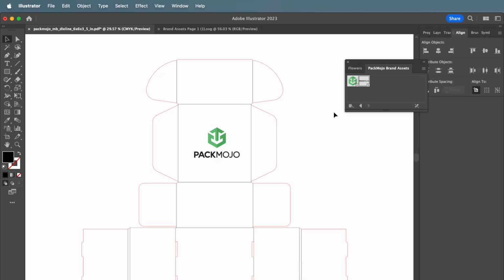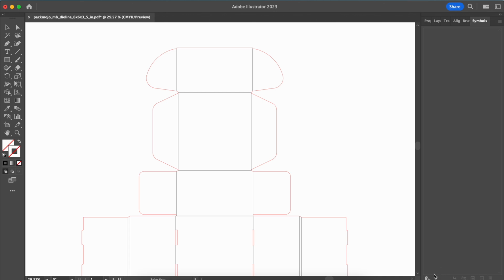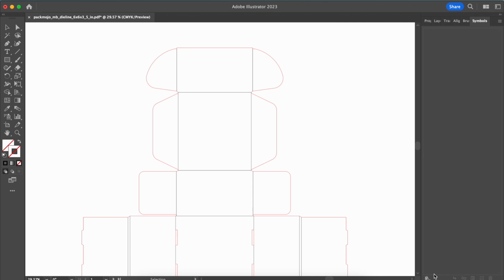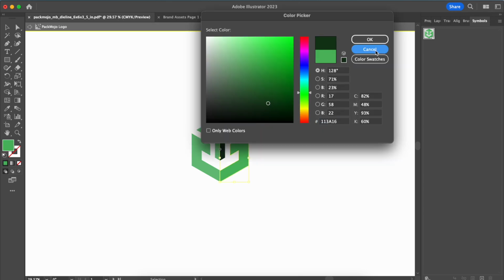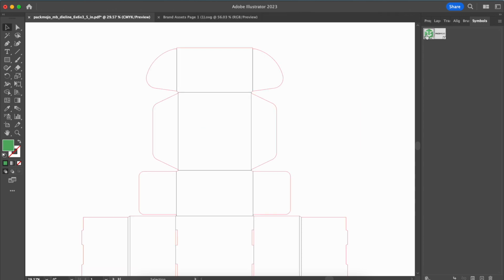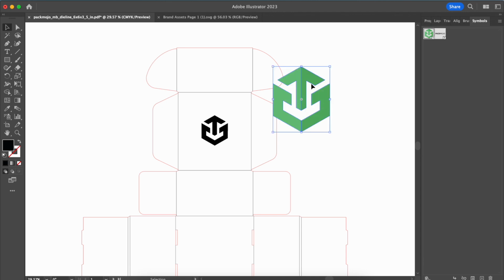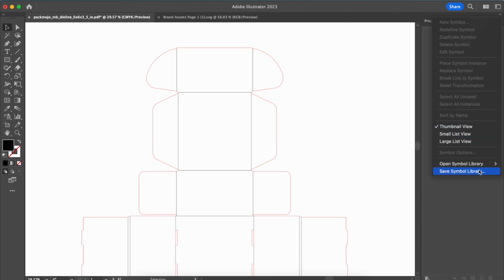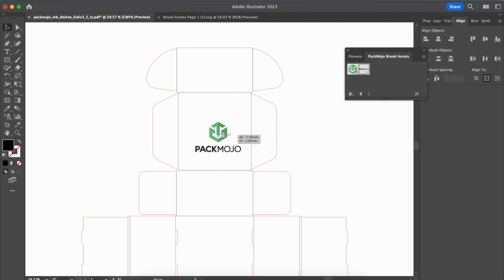How to Use Symbol Libraries for Branding on Illustrator | Packaging Design 101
Follow this quick guide to learn how to create, use and import symbol libraries for consistent branding on dieline templates in Adobe Illustrator.

Find orientation guides and learn how to vectorize text, center logos, embed image files

At PackMojo, we make it easy for brands to get custom boxes & printed packaging. Choose from over 40+ types of custom packaging solutions, access low minimums, and have your packaging shipped to you anywhere in the world.